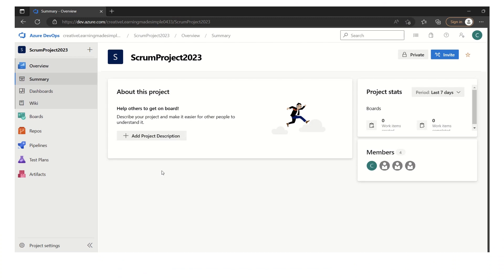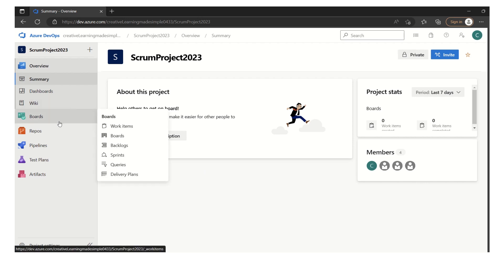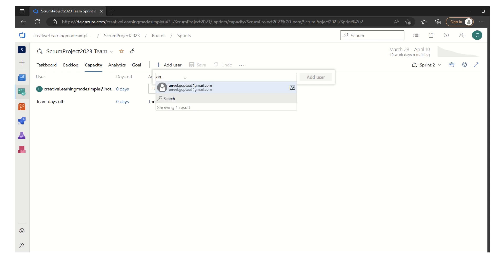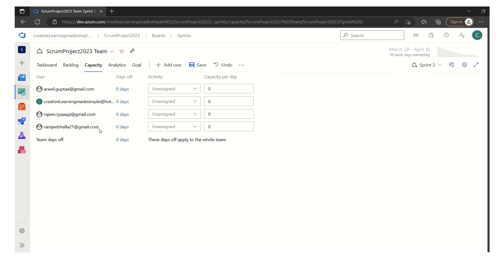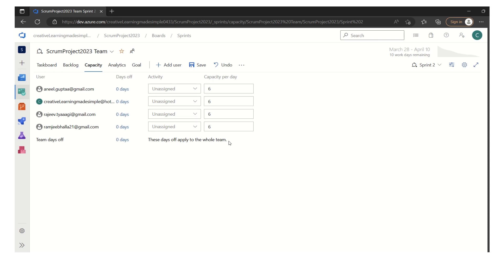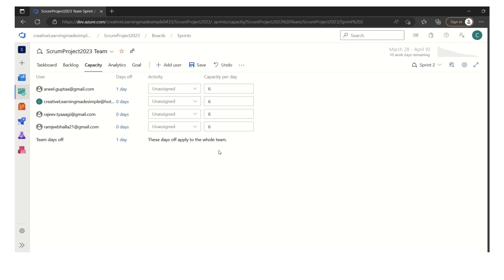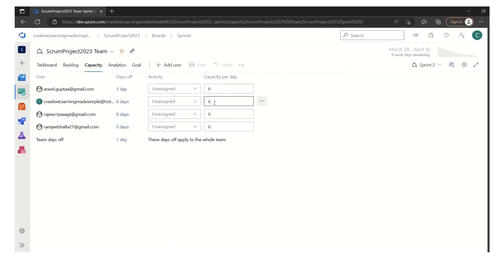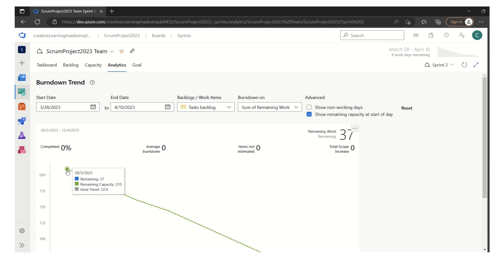Capacity Planning in AzureDevOps Lesson 8 | Example: Define Team Capacity during Sprint Planning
Welcome!! to *TheCreativeAgileIT* Channel.

Purpose of "AzureDevOps Series" is to help Agile Teams/Scaled Teams (SAFe)/Scrum Masters/Agile Coaches/Other Technical Members to easily learn and start using Azure in their respective program. Series also provides "Best practices" on how to use Azure effectively.

This Video provide a brief Demo with Example on how to define Team's Capacity during Sprint Planning using AzureDevOps:

Chapters in this Video:
✅00:00 Video at glance
✅00:36 Azure Project Overview
✅01:15 Navigate to Sprints View
✅01:50 Capacity in Sprints View
✅02:11 Add users to Sprints
✅02:51 Add all team members in Capacity plan
✅03:21 Default Hours per day for each member